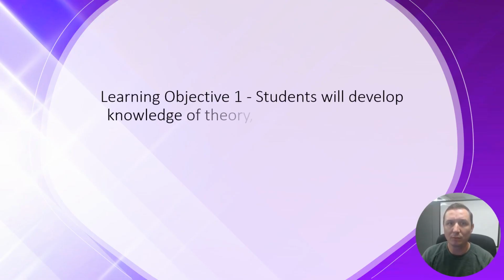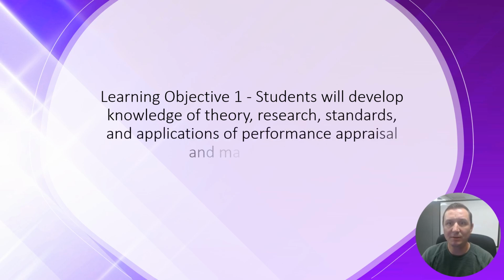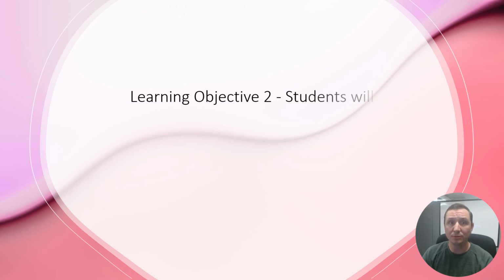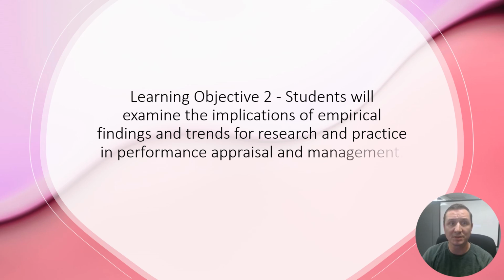PSY 809 Initial Self Assessment